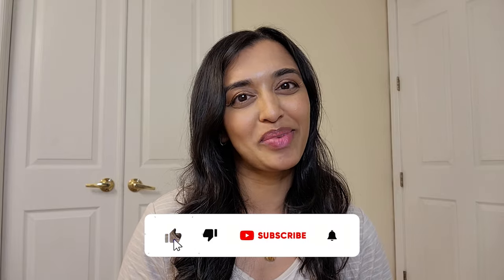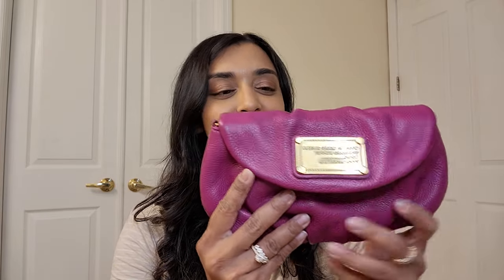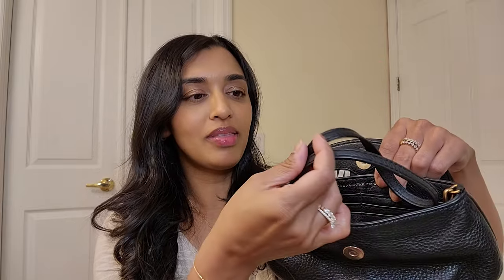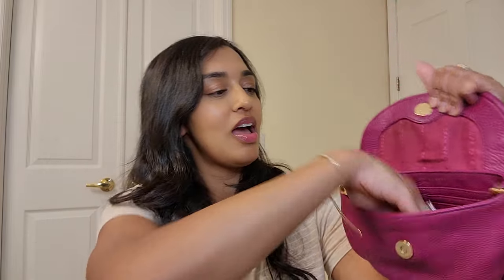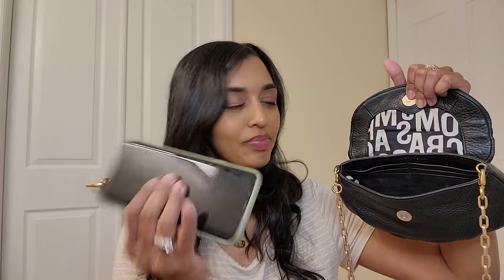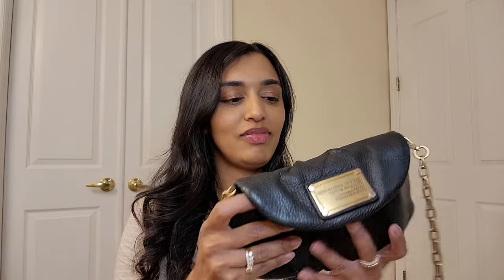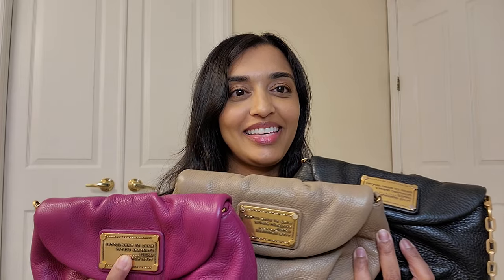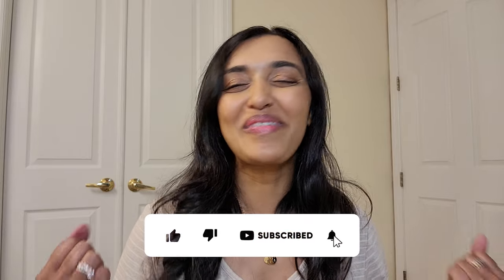BEST CLUTCH BAG - MARC JACOBS KARLIE! *what fits inside* | FeBAGuary Day 3 | DAILY handbag videos